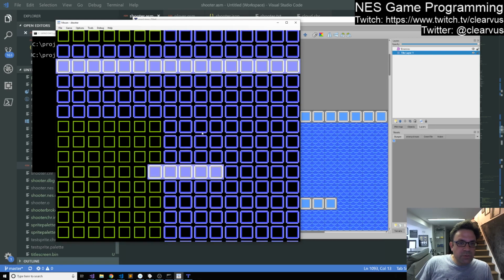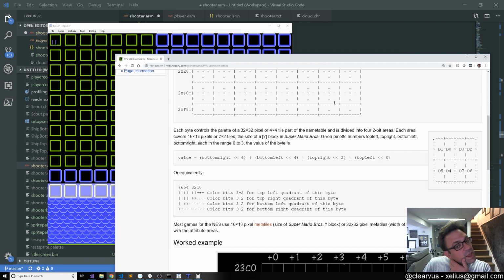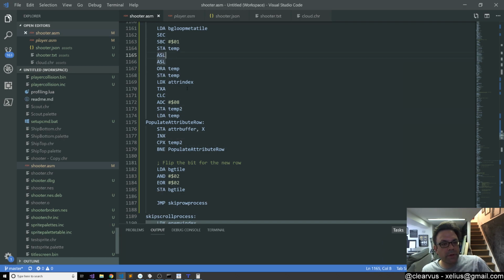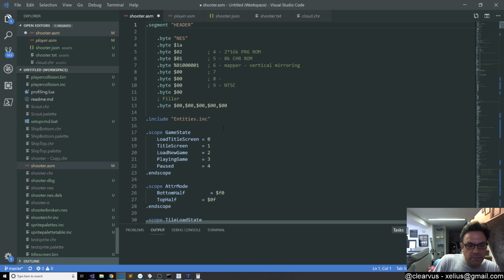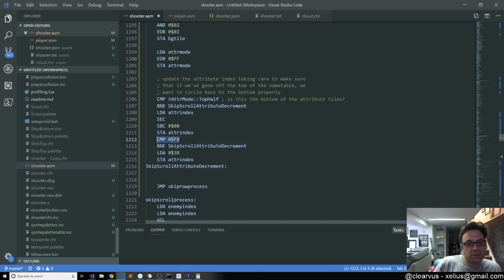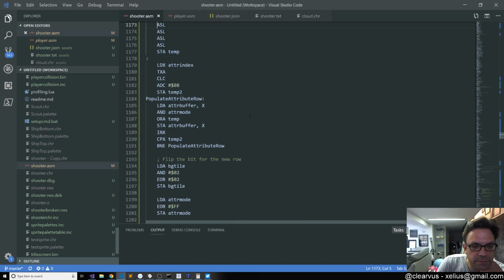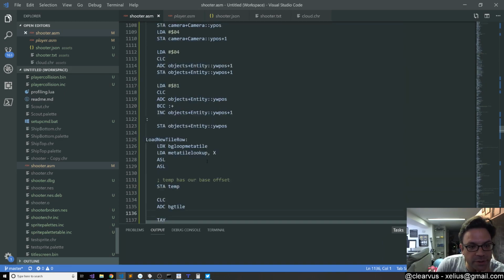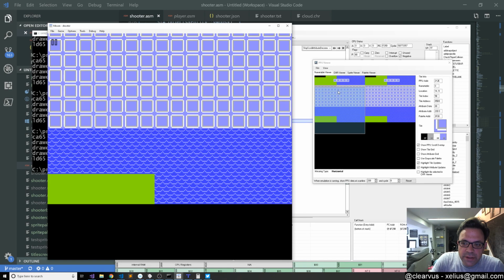NES Programming #107 - Fixing attributes and stream trubs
Hi! In this episode we worked on fixing the attribute problem that was plaguing our newly working metatile scrolling functionality. After getting that mostly working, I decided that maybe we should try and make the game run with horizontal mirroring instead of vertical so that the scrolling happens without those gross attribute artifacts. That'll be on Monday, though.

One note, in the middle of this recording the live stream cut out and I just continued on after spending a little time trying to figure out what happened. We will try and stream on Monday to make up for it. Have a great weekend, see you Monday!